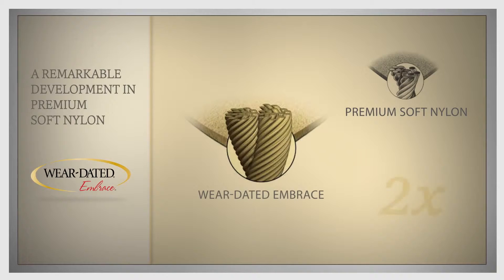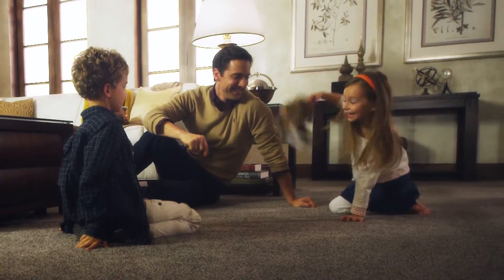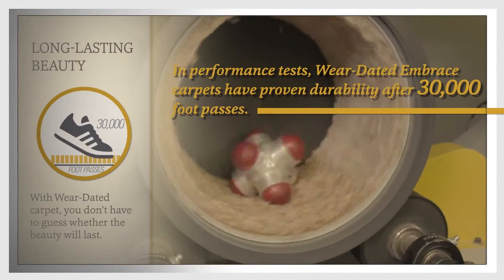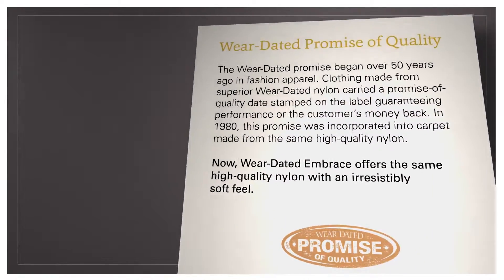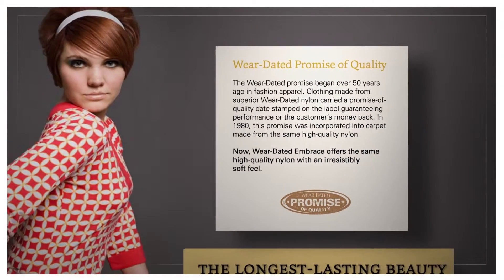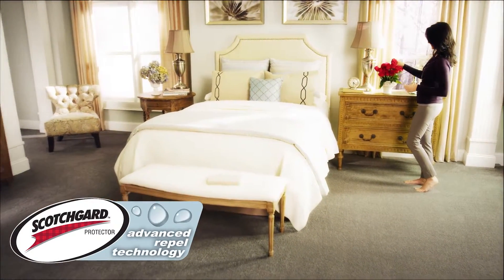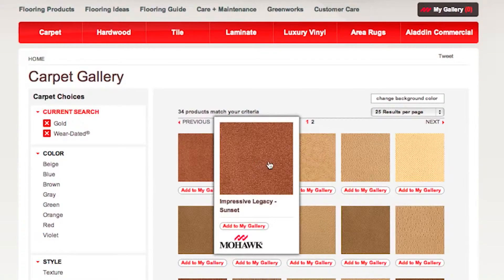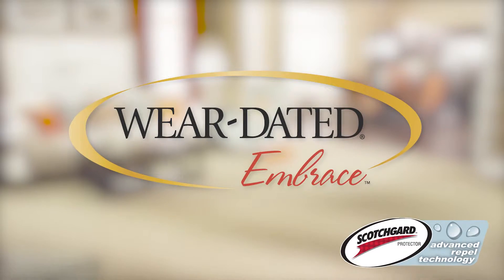A Wear Dated Embrace Overview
Introducing Wear-Dated Embrace: Irresistibly Soft and Beautiful